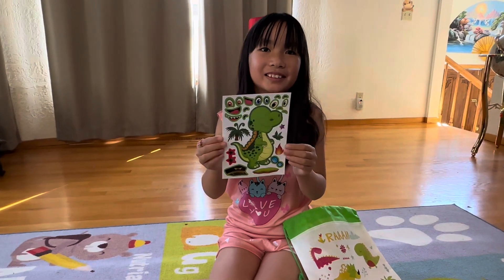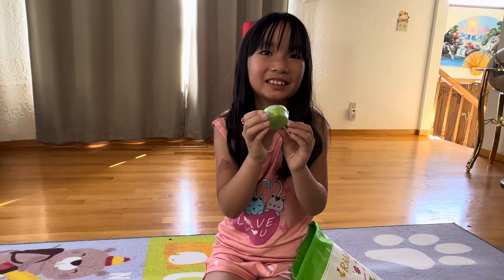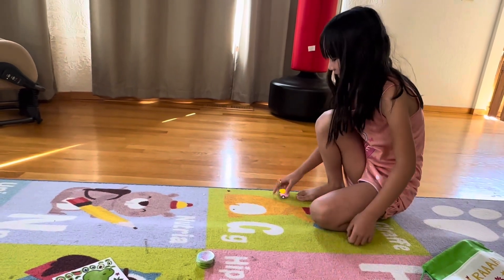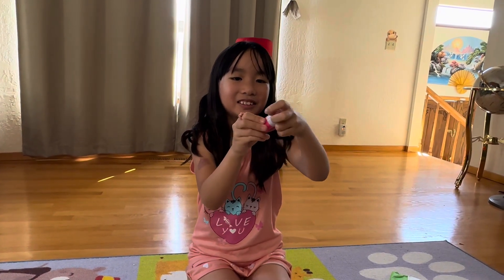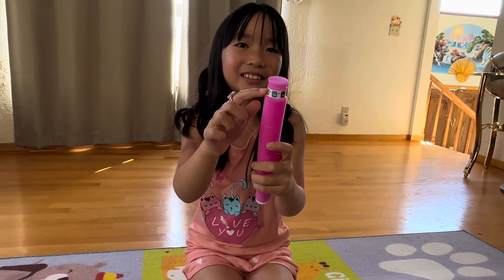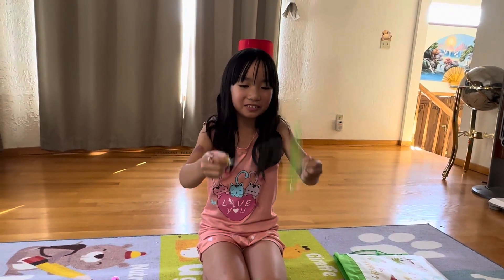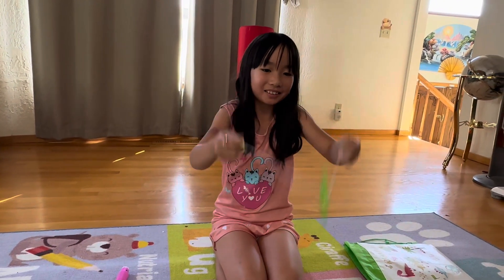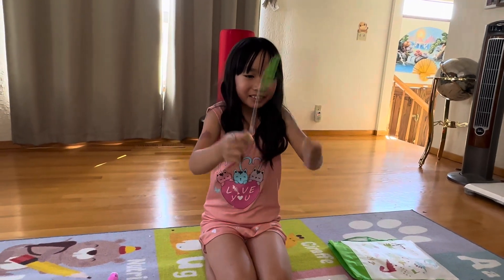Jade’s birthday goodie bags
Birthday party favors